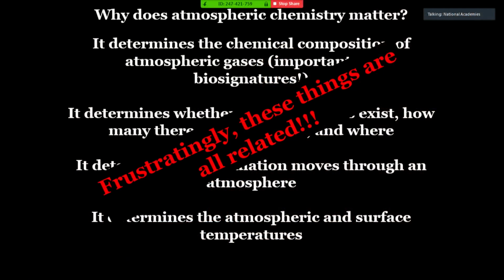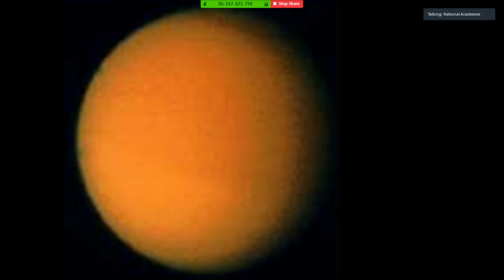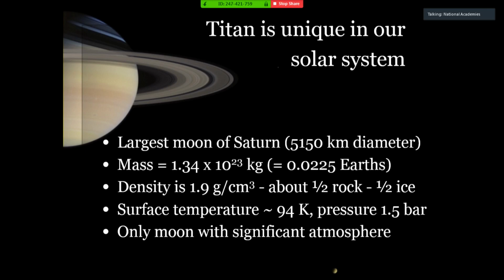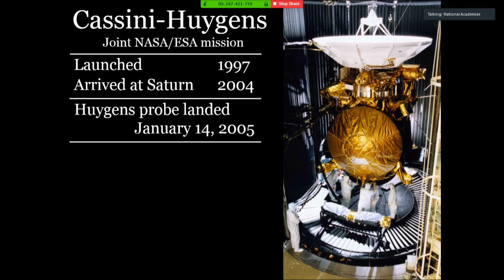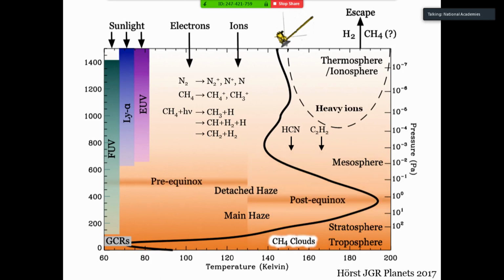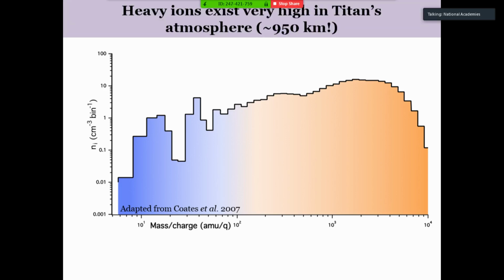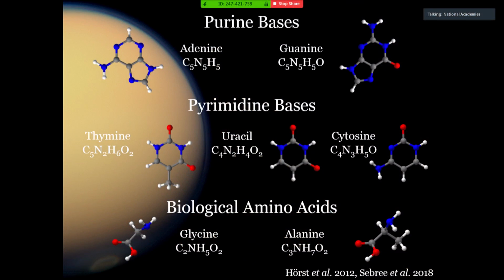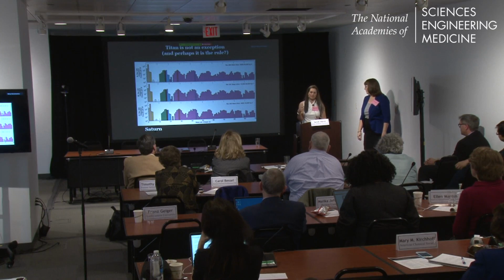Chemistry of Planetary Atmospheres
Sarah Horst, Johns Hopkins